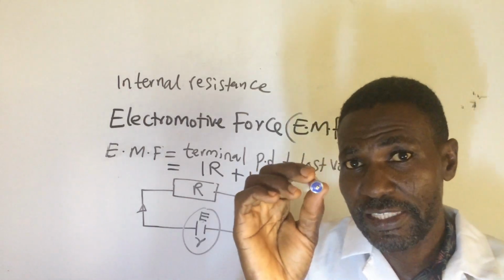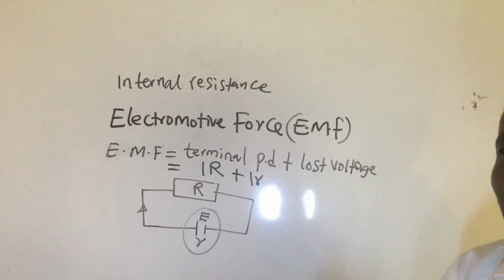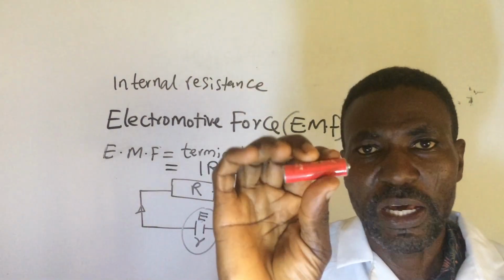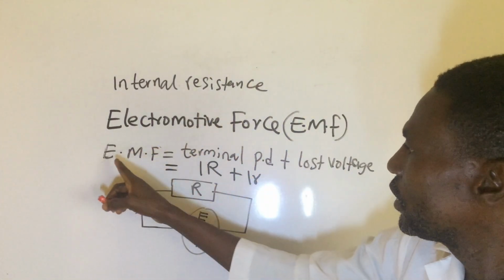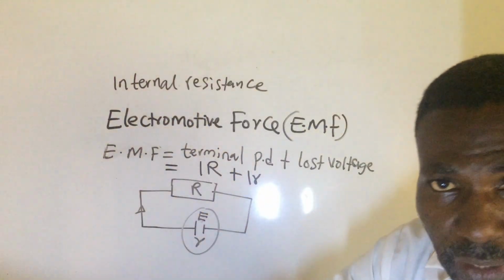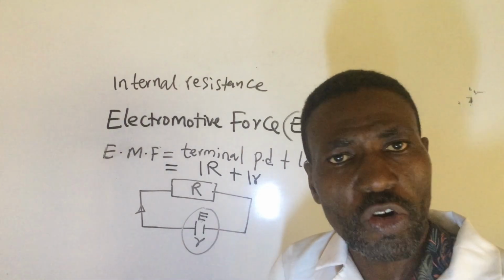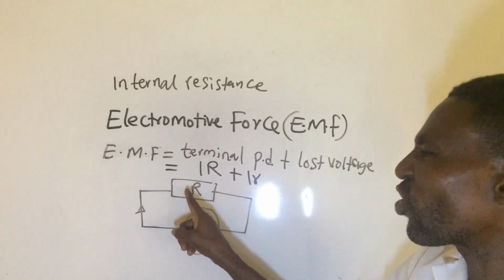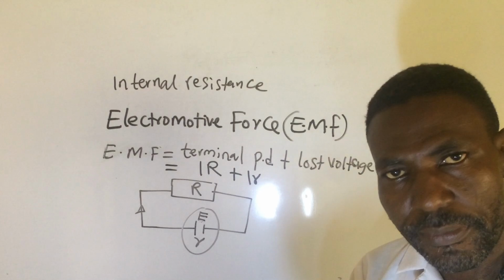how to calculate electromotive force(E.M.F)